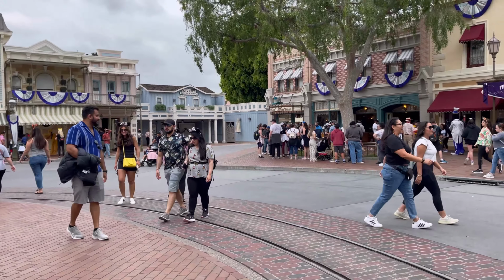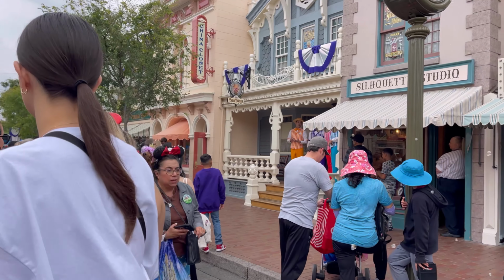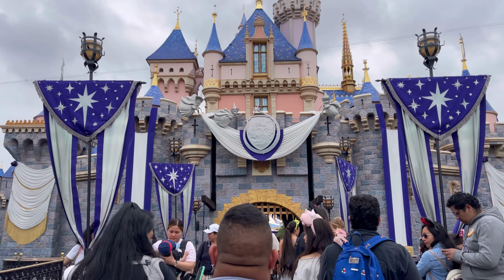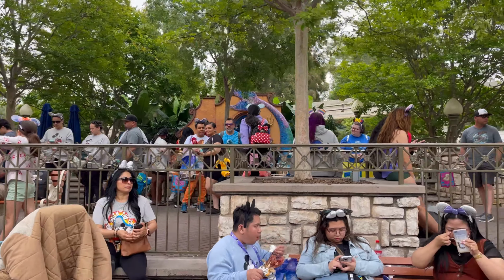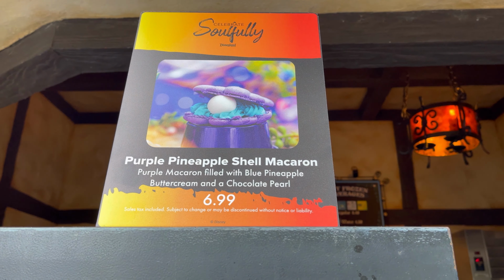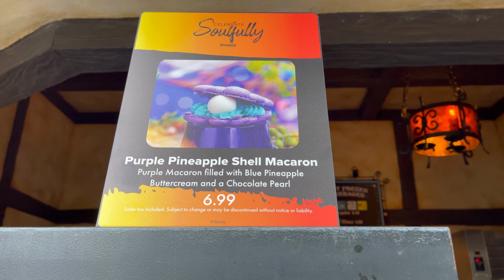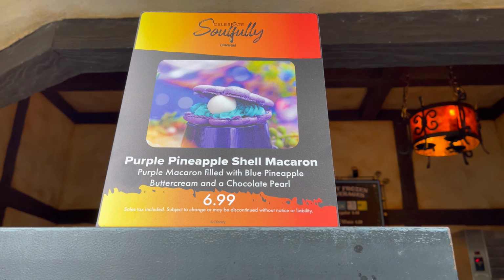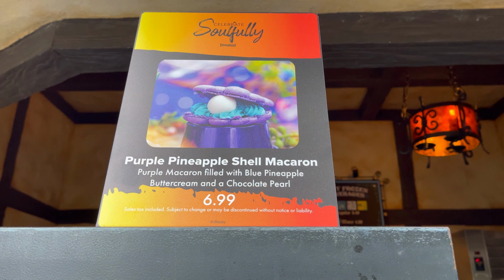My Little Mermaid Day At Disneyland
On Today’s Walk . We take a look at the Little Mermaid at Disneyland. So join us as The Little Mermaid comes to Disneyland for the New Live Action Movie The Little Mermaid.

So make sure to join us on Today’s Walk.

The Funniest Theme Park Video Ever with New Funny Mods makes Theme Parks 1.16.4 even funnier and hilarious! It is lots of fun and laughs :) °o°

Not Minecraft, But Water Rises or Minecraft, But Lava Rises, or any other but challenge like that. This is a speed run / speed runner of Ghost Town against a killer / assassin but it’s me and my good friends at the new Boysenberry Festival.

We at Todays walk we enjoy and plan to cover the following

AMUSEMENT PARKS:
Disneyland

FOOD
Reviews
V.S
Taste Test

OUTDOOR ACTIVITIES
RunDisney
Local Races
Hikiing